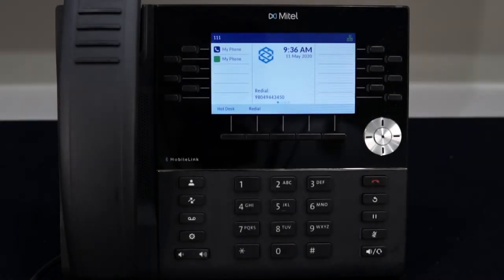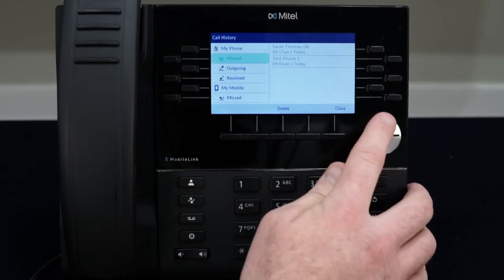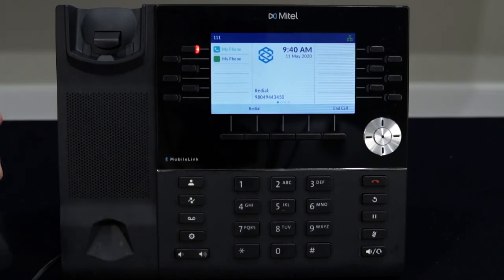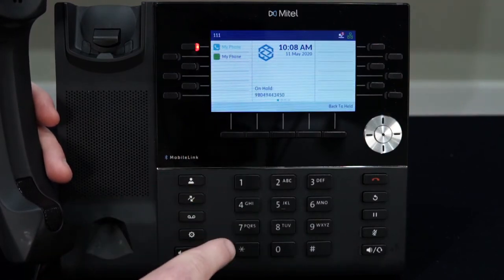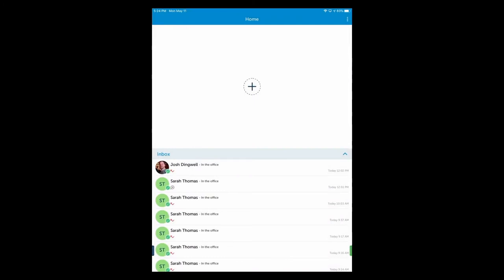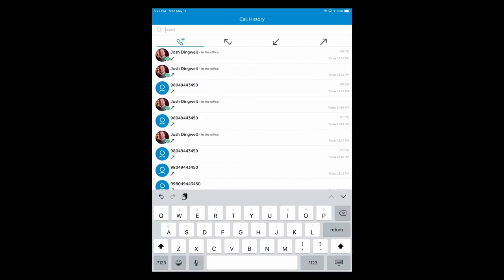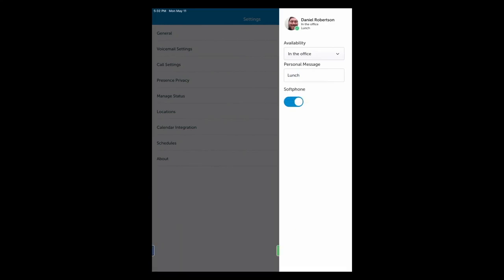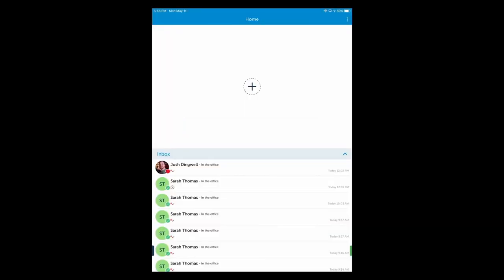Mitel 6930 and MiCollab App